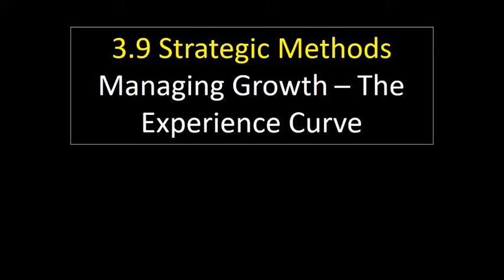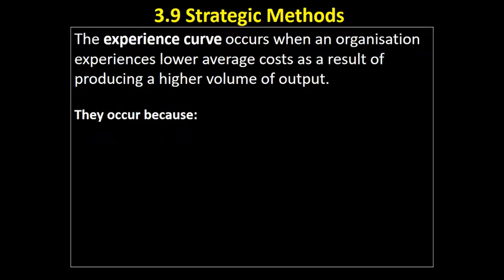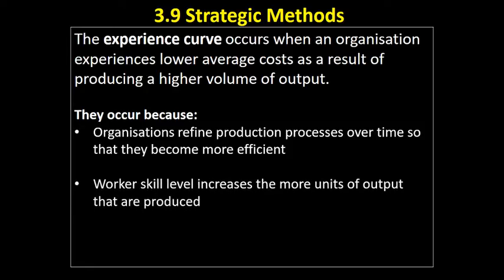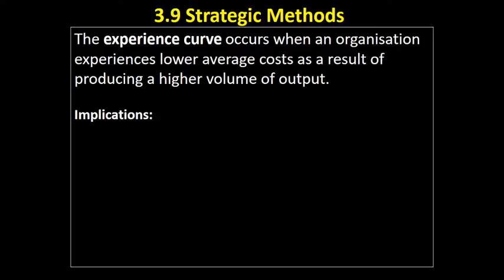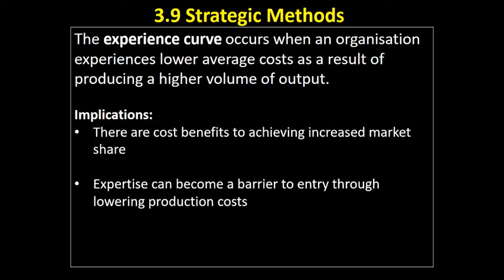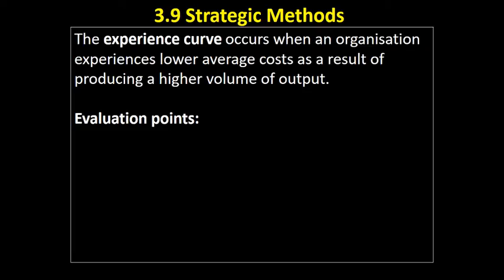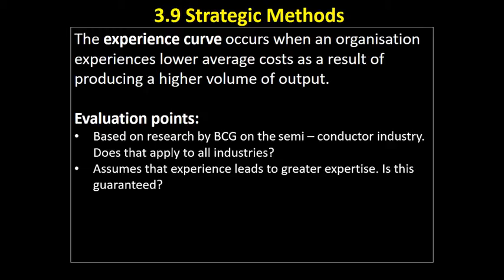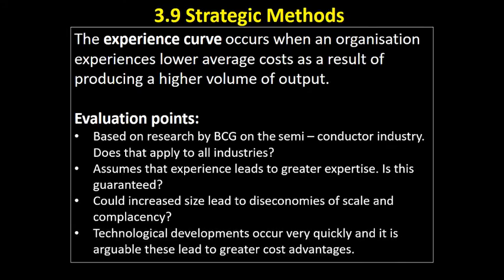3.9 6 The Experience Curve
This video looks at the theory of the experience curve, and the assumptions behind it.